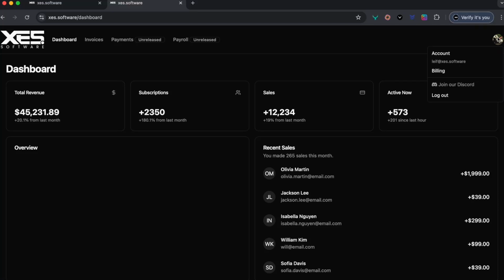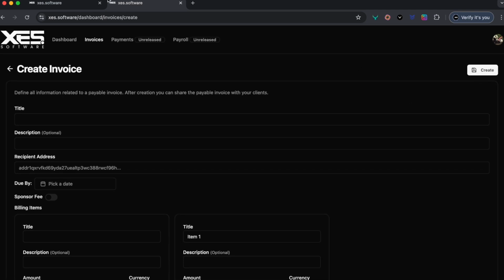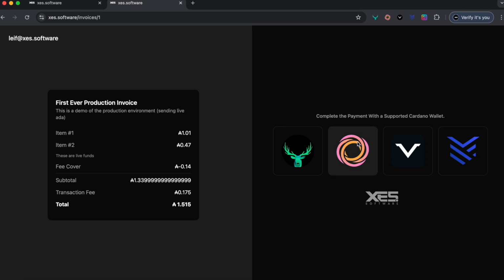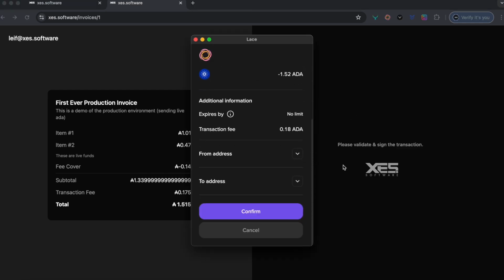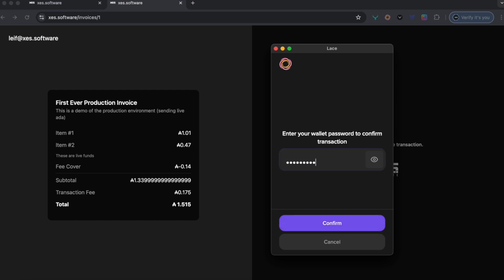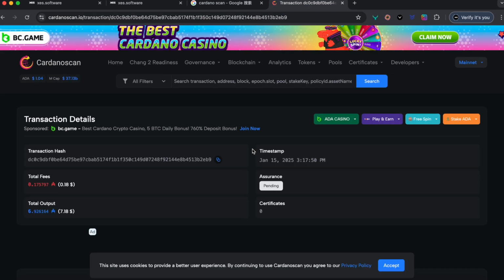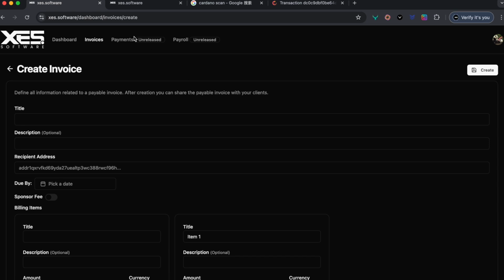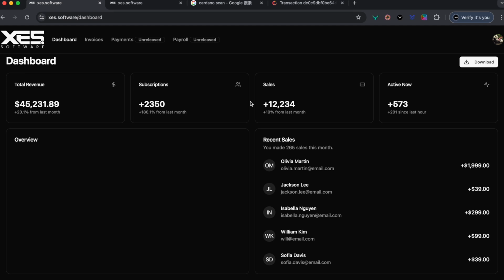Decentralized Invoicing, Payroll, & SaaS Payments on Cardano (xes.software Product Demo)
The goal of is to build out a decentralized payment acceptance solution on the Cardano blockchain that is simple and professional for small businesses to accept payments.